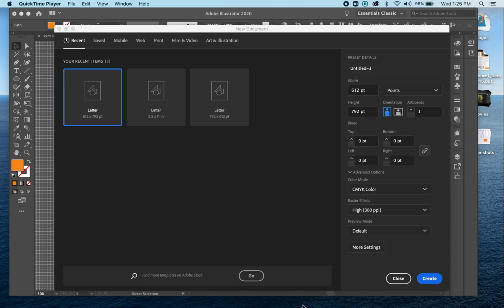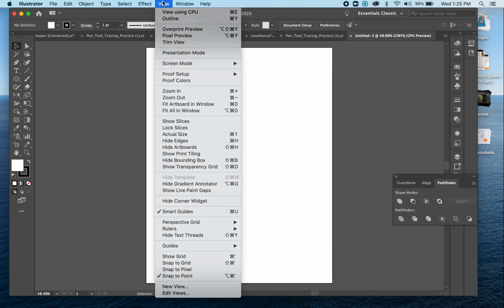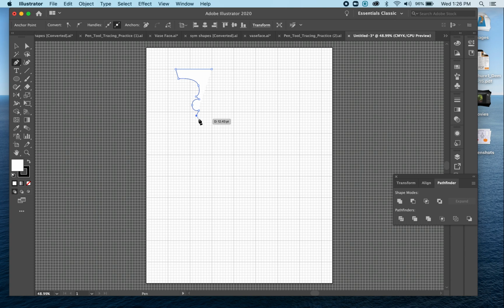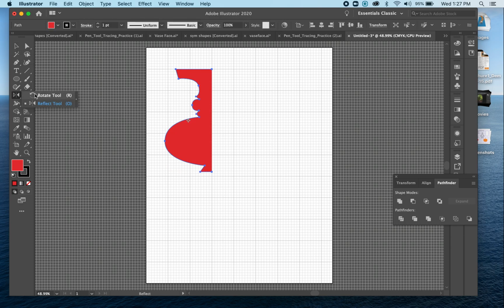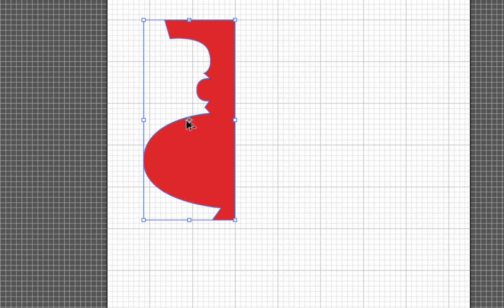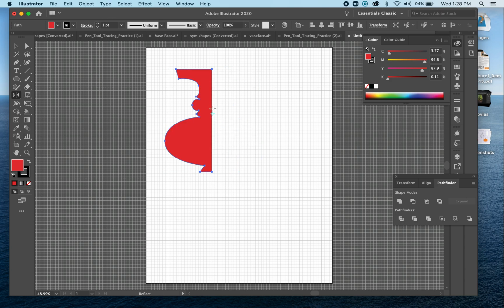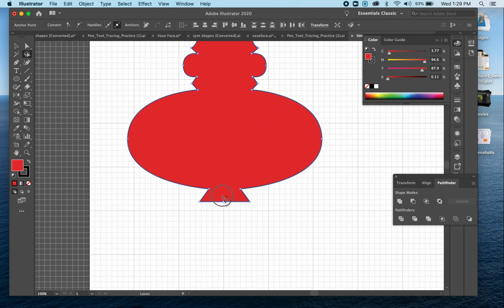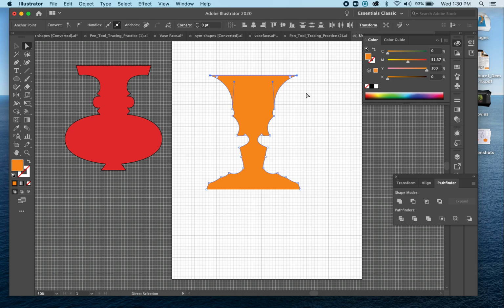Symmetry and Reflect tool Intro - VaseFace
This video shows the basic use of the reflect tool to create a symmetrical shape in Adobe Illustrator.